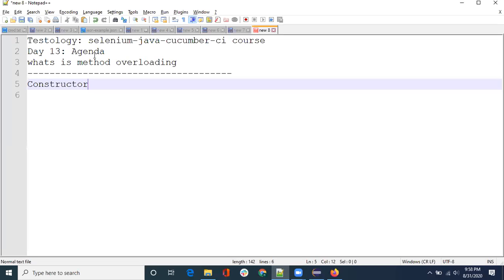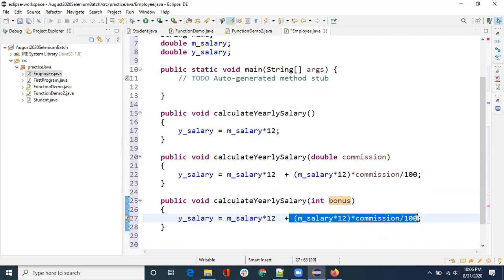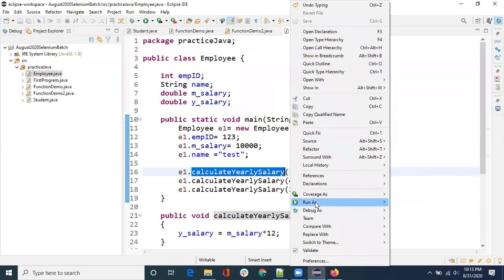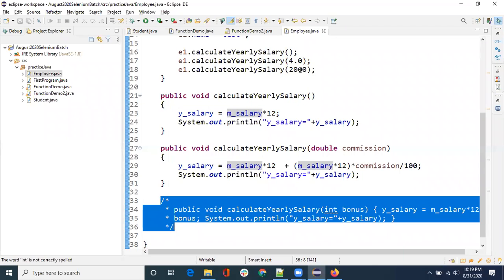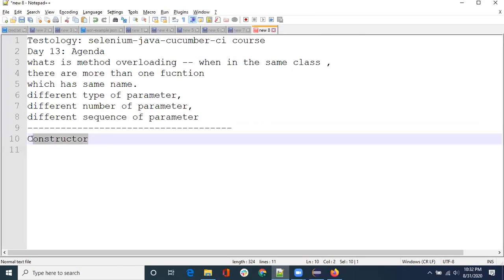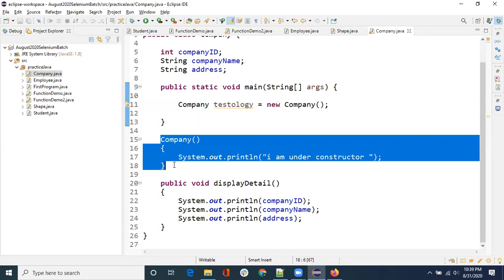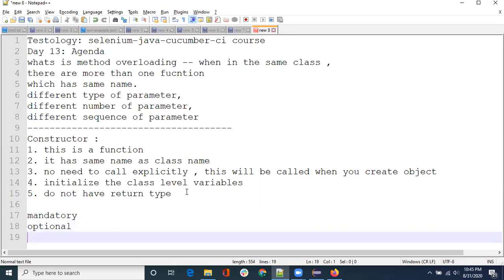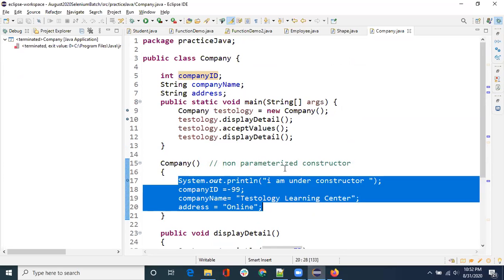Chapter 13: Java Function Overloading And Constructor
We will learn about :
What is method overloading and how to use it.